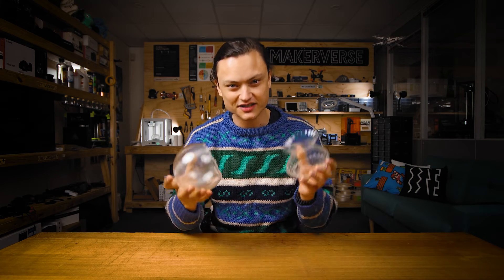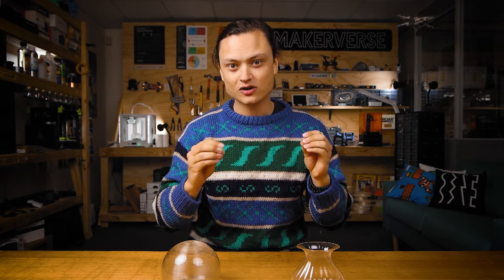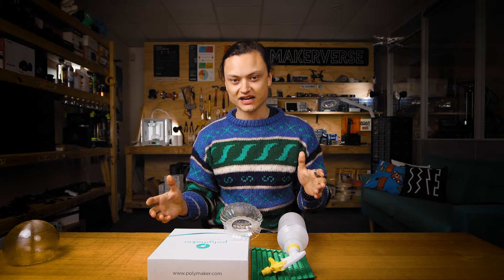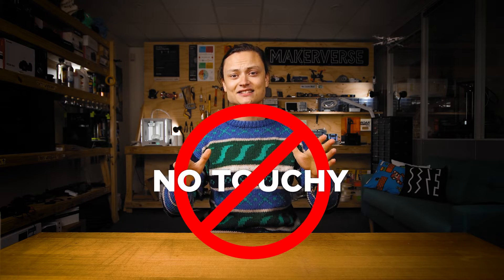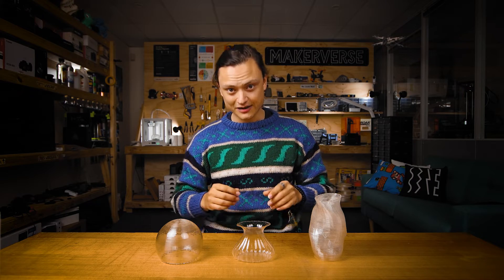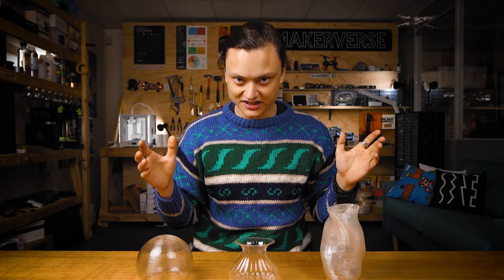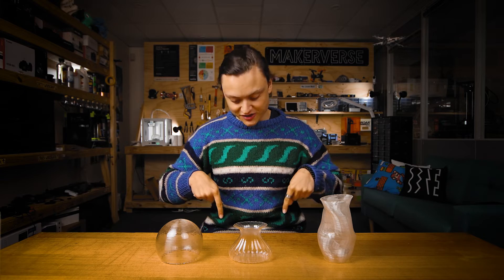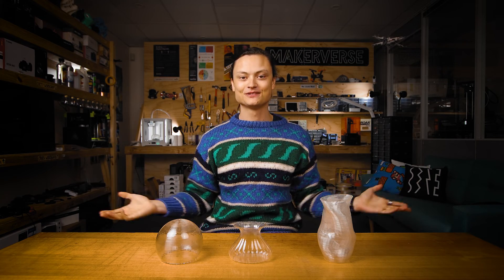The Process to Turn FFF 3D Prints Perfectly Transparent when using PVB Filament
Really happy with how these turned out 😊 and now that I have shown you it is time to make a snow-globe!

0:00 Intro
0:22 Before and After
0:33 PVB Material and Why this works
1:03 What You Will Need
1:43 Procedure
2:50 Results
4.33 Conclusion
5:20 Owen's Resin Transparent Print
5:34 Outro